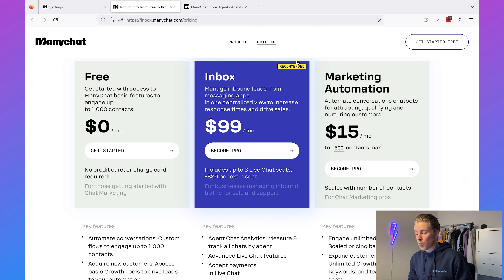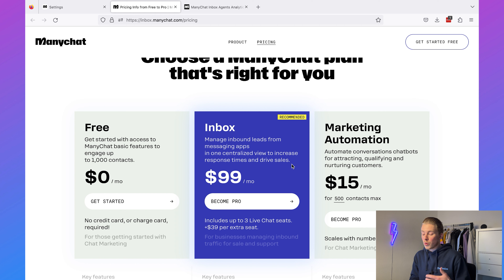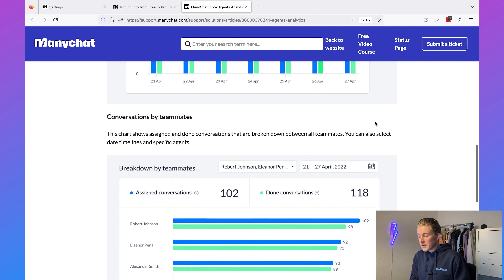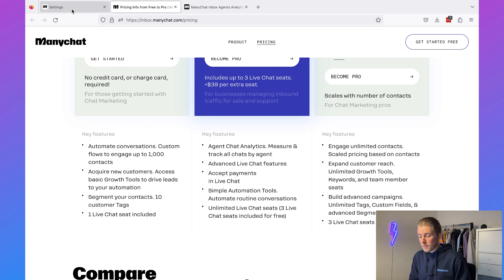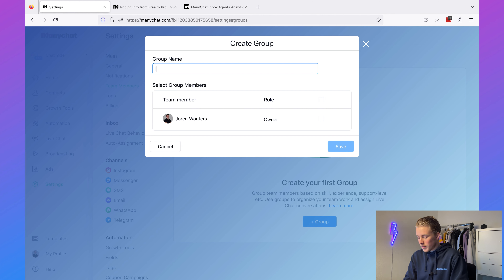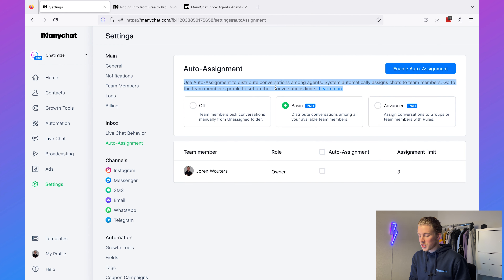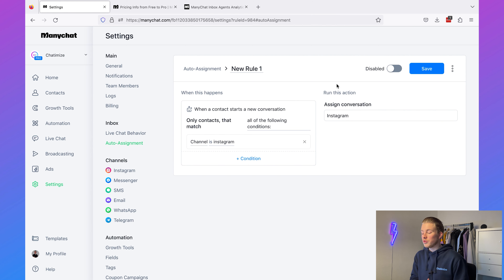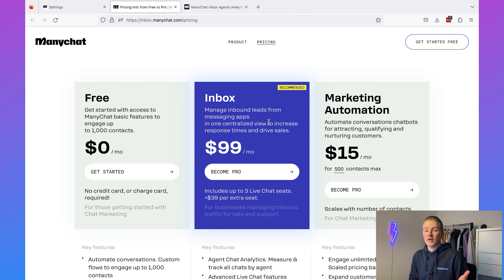What is ManyChat Inbox Pro and Why Use It? (ManyChat Tutorial)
Recently, ManyChat has launched ManyChat Inbox Pro and this has caused some confusion inside the ManyChat community because some people were a bit worried about the direction ManyChat is heading to.

So in this video, I will cover what ManyChat Inbox Pro is, what you can use it for and why I think ManyChat is heading in this direction.

What is ManyChat Inbox Pro?
ManyChat Inbox Pro is one of ManyChat’s new products and it pretty much gives a broader experience to the Live Chat inbox than you would normally have.
So first of all, ManyChat Inbox Pro seems to be a standalone product within ManyChat.
So you could use ManyChat Inbox Pro only for live chat and leave it with that. Or you can use it together with the ManyChat Automation plan.
Secondly, it adds new interesting features to Live Chat:
-Agent Chat Analytics
-Team groups
-Auto assignment rules

What is the pricing of ManyChat Inbox Pro?
ManyChat Inbox Pro costs $100 per month, and this comes with 3 live chat seats.

If you want to add an additional seat, that will cost an extra $40 per month.

Contents:
Intro: (00:00)
What is ManyChat Inbox Pro?: (00:34)
New feature #1: Agent Chat Analytics: (01:39)
New feature #2: Team members groups: (02:41)
New feature #3: Auto-Assignment Rules: (03:38)
Pricing of ManyChat Inbox Pro: (04:45)
Why is ManyChat heading in this direction? (05:24)